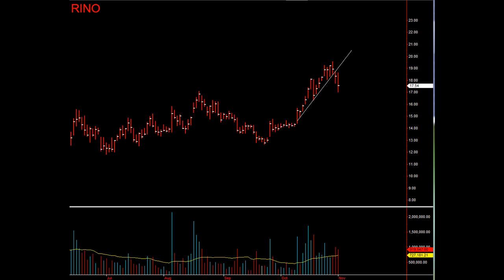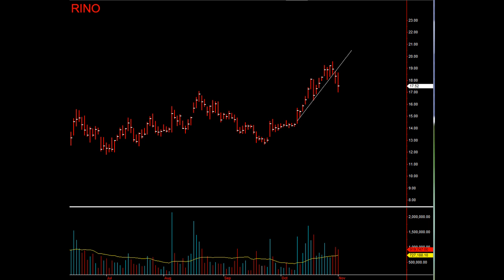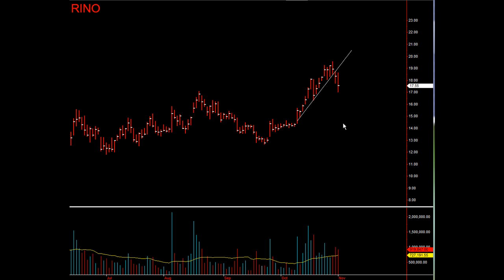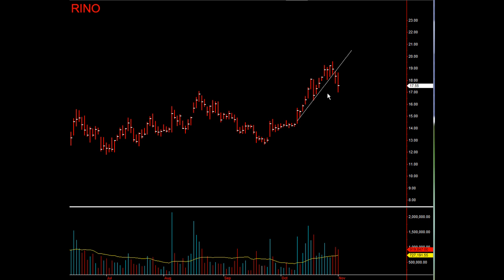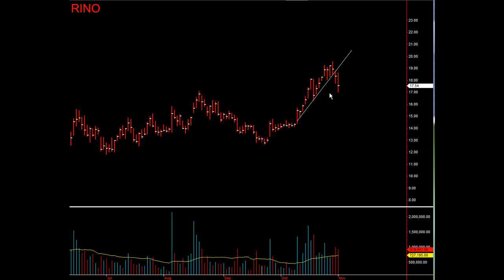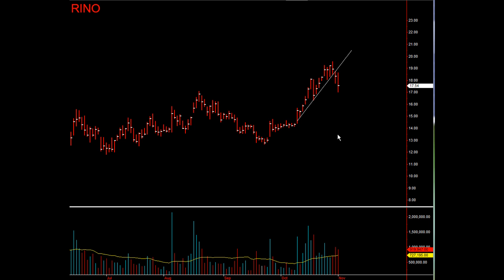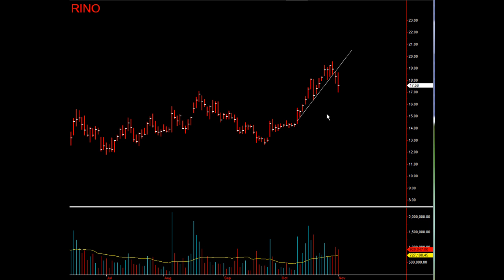Selling Your Stocks After A Breakout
After a solid breakout here is an example when Dan Zanger would sell off his stock.

Dan Zanger
Chartpattern.com